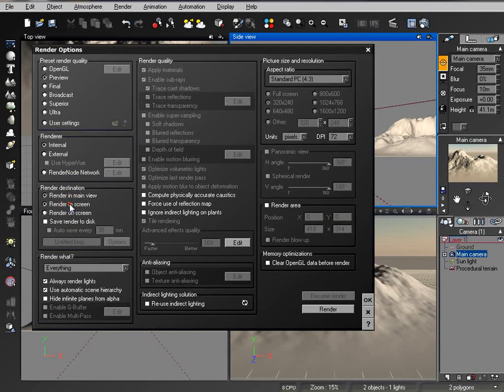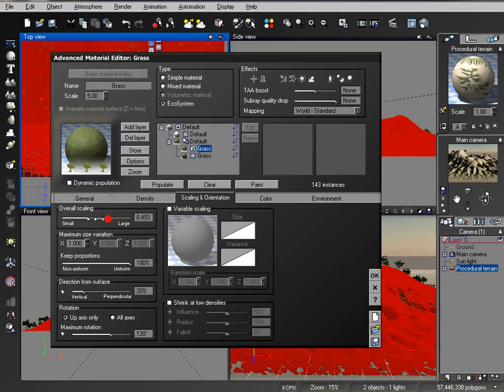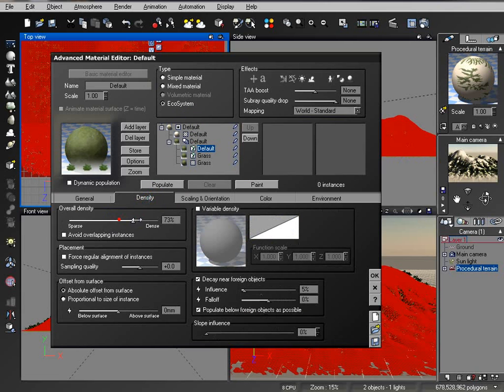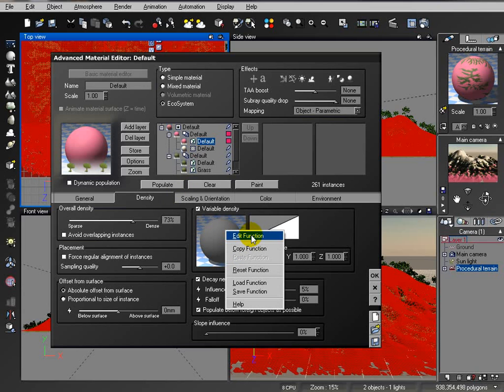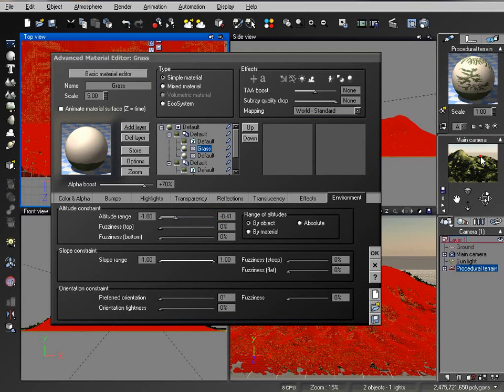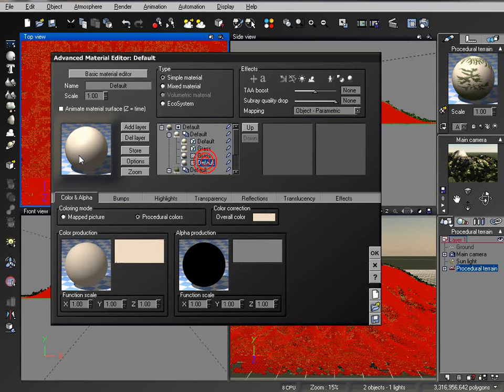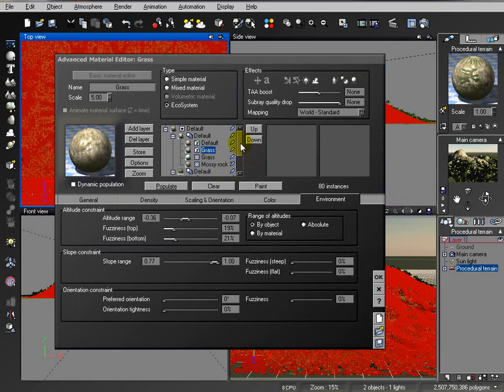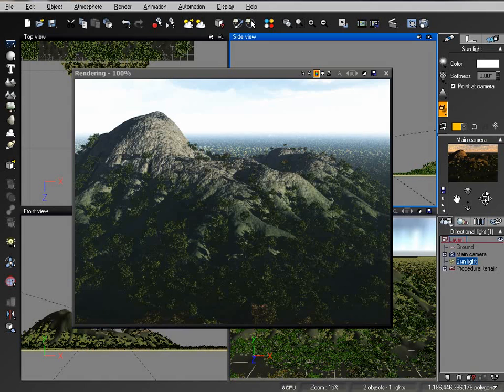Ecosystem interaction with terrains shapes part two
Distribution with effects, layers interaction, and environment distribution.